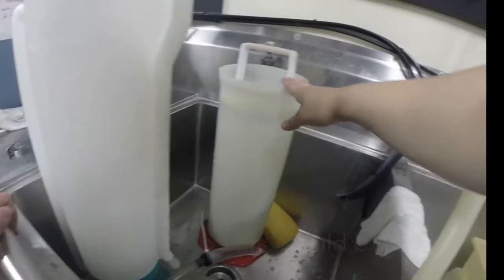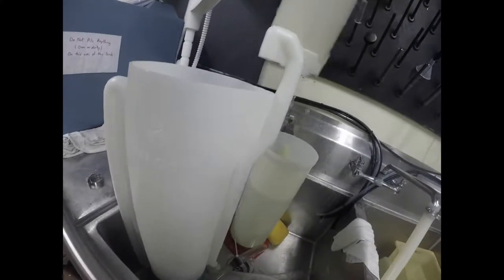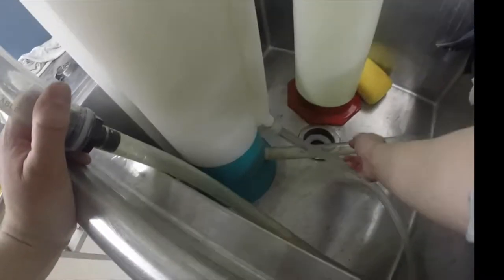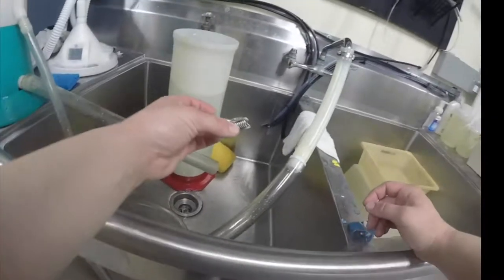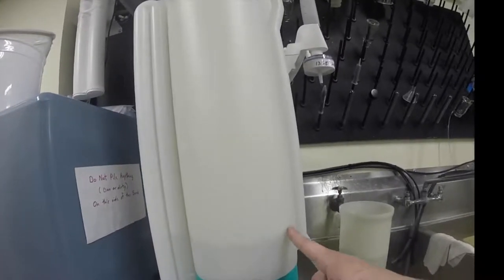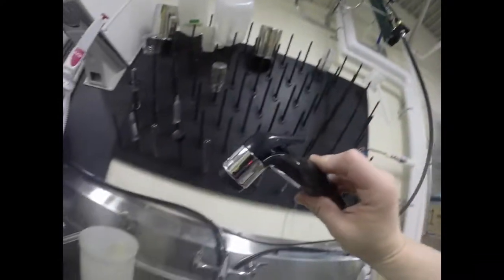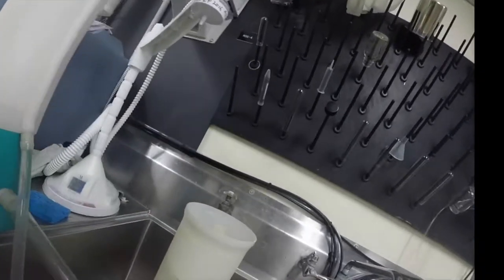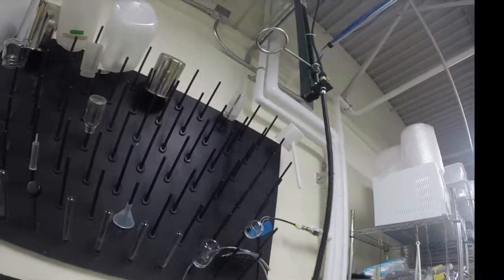How to Clean Pipettes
How to uses a washer to clean pipettes. Attach the washer for water inflow. Rinse with tap water several times to wash and wash off soap. The last one or two rinses use De-ionized water.